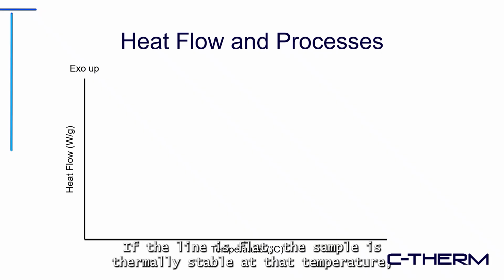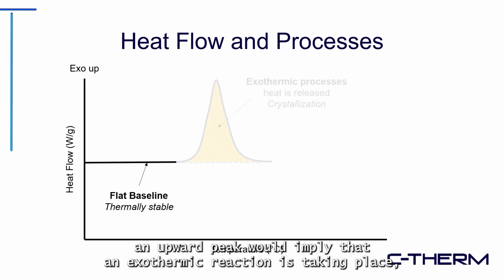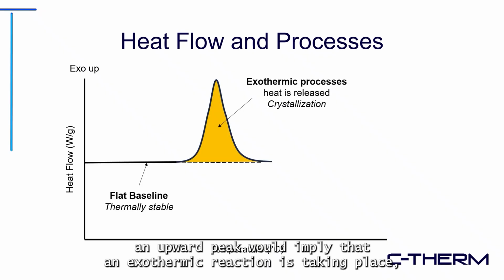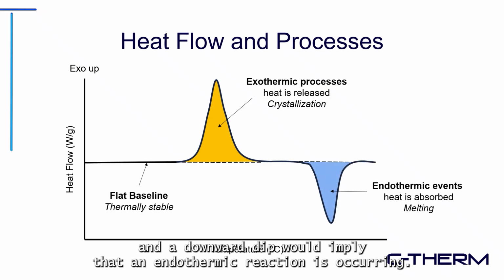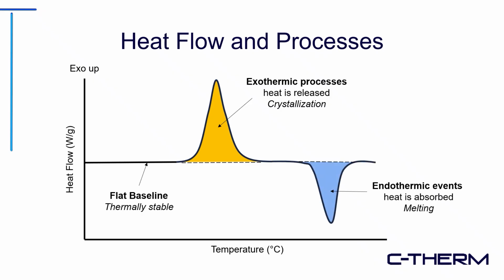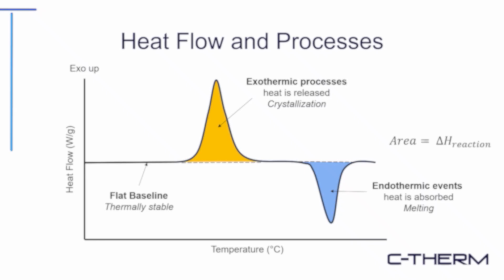Differential Scanning Calorimetry (DSC) Test Service: Heat Capacity, Phase Transitions Explained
Hitoshi Taniguchi, Thermal Analysis SME from Thermal Analysis Labs (TAL), the global leaders in thermal analysis, explains how a Differential Scanning Calorimeter (DSC) works and the sample requirements for the test service. TAL's DSC is designed for super high accuracy and precision in measuring the thermal behavior of your materials. It offers the absolute highest resolution and reproducibility.
The test is suitable for characterizing a wide range of materials including metals, ceramics, powders, liquids, and especially polymers — revealing differences in crystallinity, thermal history, and molecular weight. It is ideal for measuring specific heat capacity (Cp), detecting phase transitions such as glass transitions and melt transitions, and quantifying reaction enthalpies.
TAL's DSC offers unique capabilities including a real-time visual observation feature, modulated DSC for separating reversible and irreversible reactions, and high-pressure DSC up to 480 bars — making it ideal for testing materials at representative conditions for industries such as electric vehicles, aerospace, and defense.
The method is fully compliant with ASTM E1269, E1356, and E698 standards. In the video, TAL's researchers cover the device's testing range, principles of operation, and sample requirements.
TAL (Thermal Analysis Labs) is a leader in the field of thermal analysis testing, offering comprehensive support for our clients.